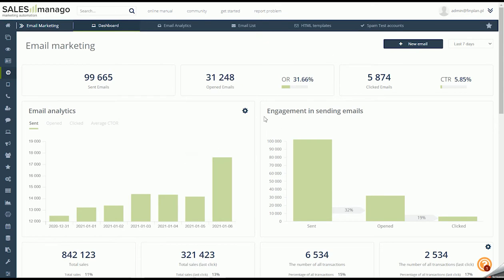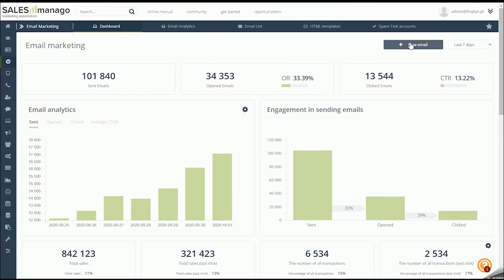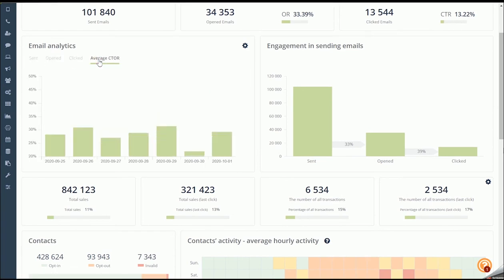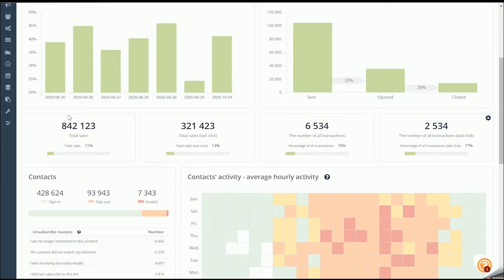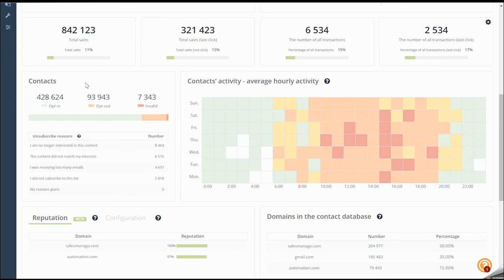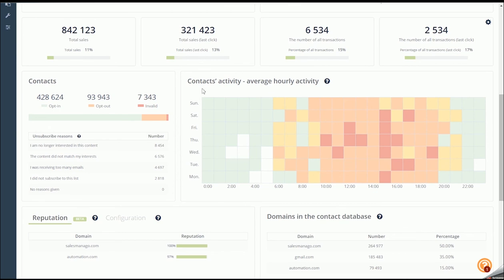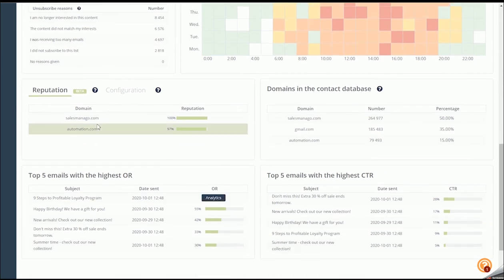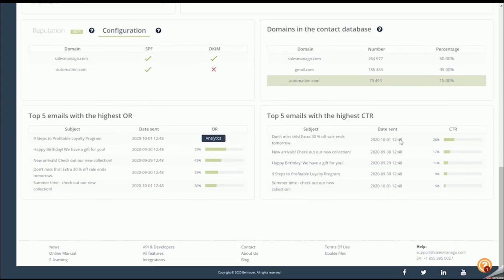Email Marketing Dashboard